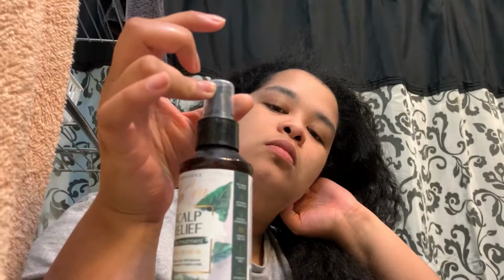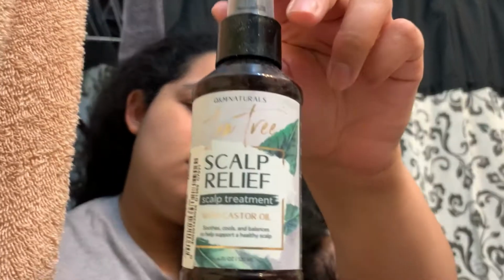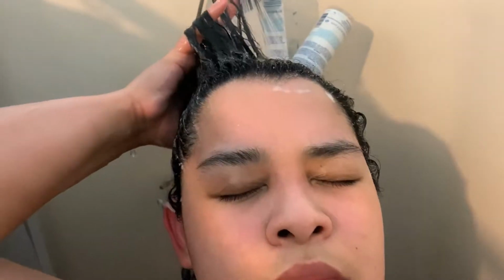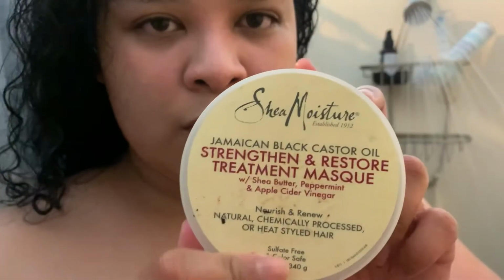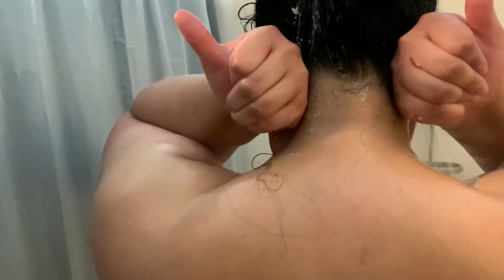Scalp Treatment in the Shower 🚿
I failed my first attempt in making Rosemary oil and thought to use a scalp treatment for a replacement. 🙂

Embrace joy

Second channel

Musician: Jeff Kaale

Software: InShot & Videoleap

Cammielle “Cami” Wiley shares her experiences with products that pertain to her hair and skin. Her curly hair journey started in 2015 and skin journey started early 2019. She wants to document her hair growth on this channel and maintain hydration in her skin in Arizona weather. Tune in on manemonday to watch.